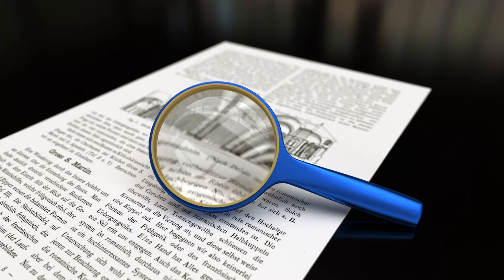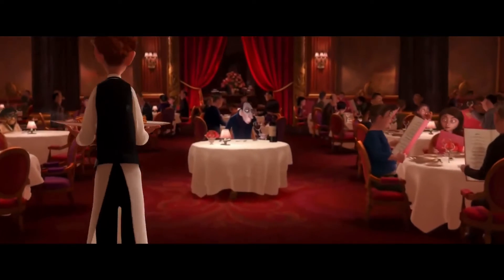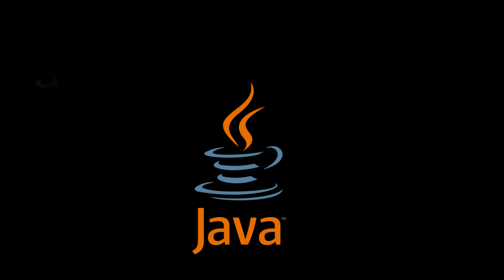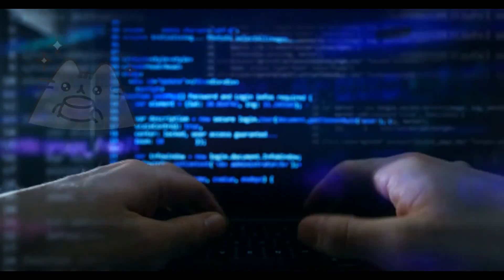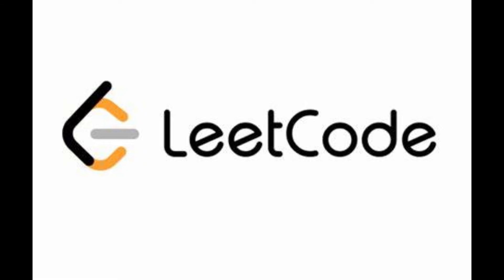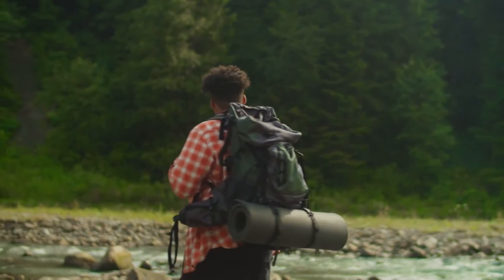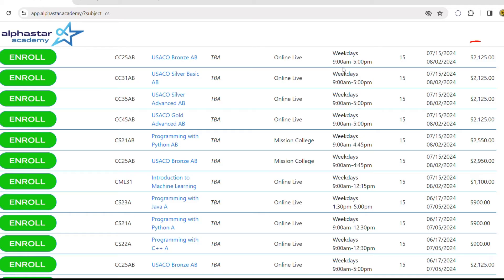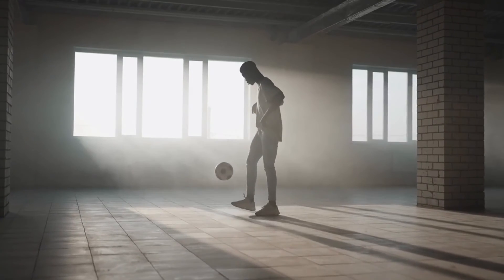USACO for Beginners! [Competitive Programming] + Expert Tips | Bronze to Silver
Unravel the mysteries behind algorithms, problem-solving techniques, and coding competitions.  If you only watch one video about how to start competitive programming this is the video to watch
because it will teach you the most important tips about how to get started with USACO.

Timestamps
0:00 Introduction
0:47 What is CP?
1:24 Benefits
1:38 Language
2:30 Resources
2:57 Tips

Guy talking about alphastar academy: @Cararra
Also, I'm not implying that he gatekeeps and takes expensive courses, I'm just using the video because he did point out alphastar academy as one of his resources